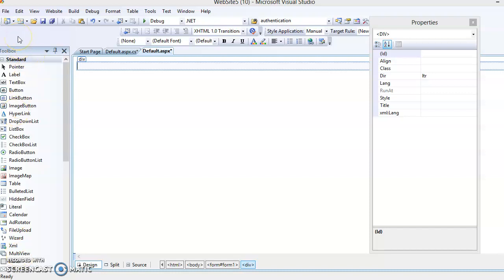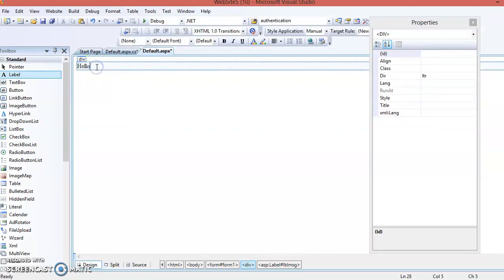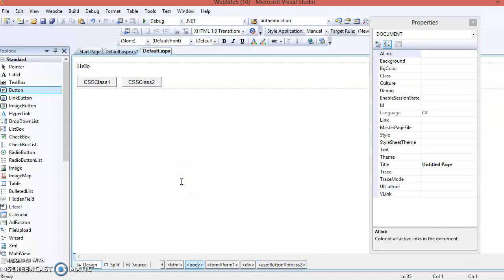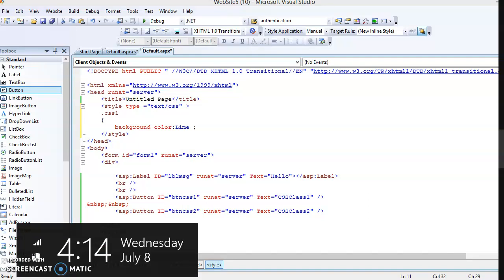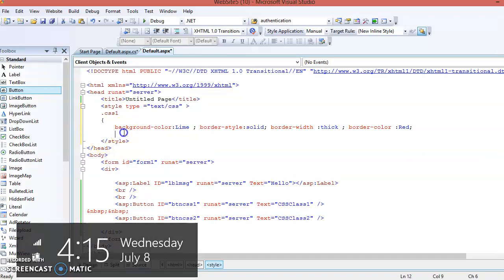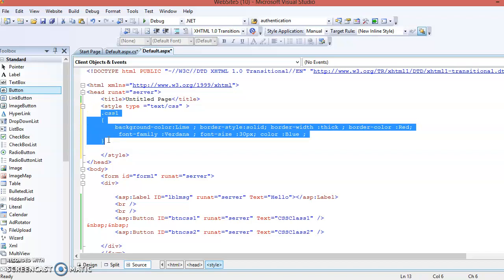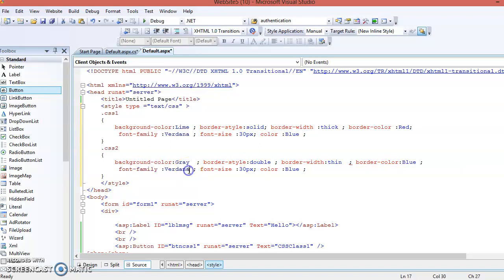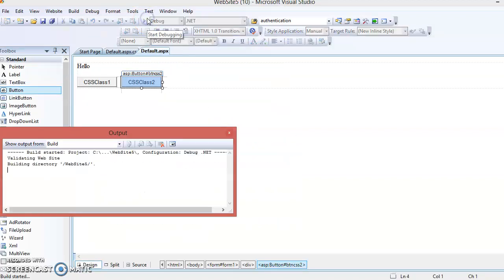Use of CSSClass property in ASP.NET using C#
In this video, you will learn how to apply CSS style to different controls using CSSClass property.